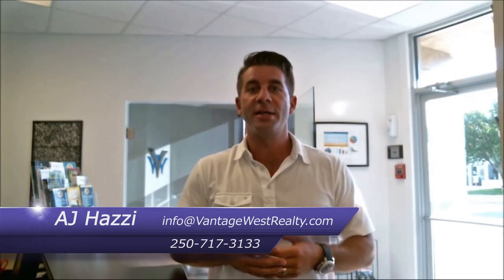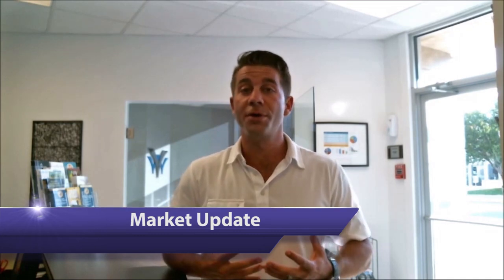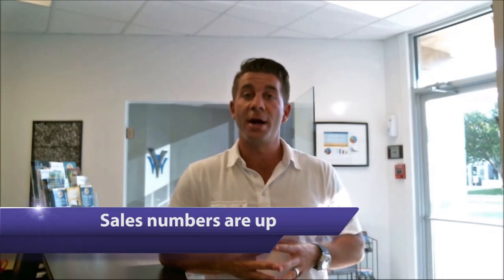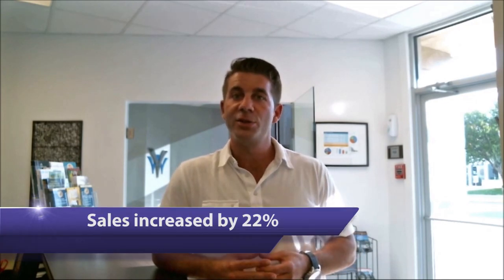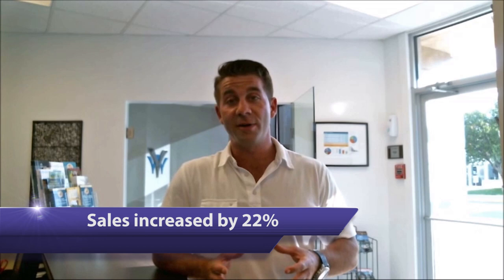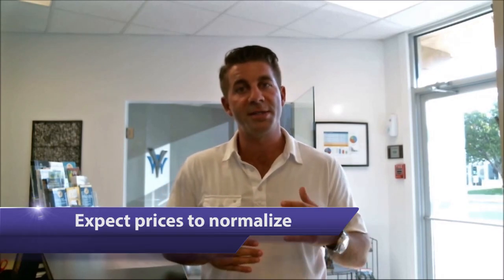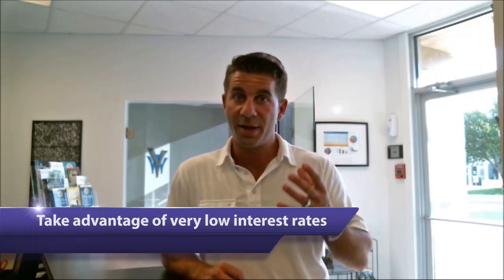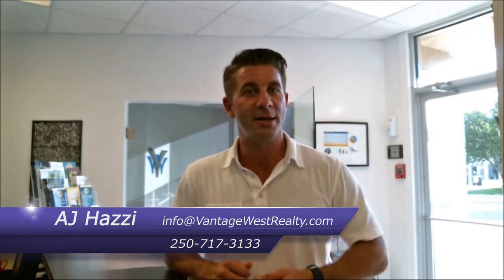Kelowna Real Estate: Kelowna Real Estate Market Update for Summer 2014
We are halfway through 2014 here in Kelowna, and we think it's a great time to give you a little market update. There are a lot of exciting trends that we are seeing, including the fact that we have only had 600 failed listings so far this year, compared to over 2,000 at this point last year. Another thing we have noticed is that the value of 4 bedroom, 3 bathroom homes in central Kelowna has increased dramatically. For more real estate market statistics and trends, watch this short video. Use this information to your advantage!

AJ Hazzi
Vantage West Realty Inc
2-1329 Ellis St
Kelowna, BC V1Y 9X5, Canada